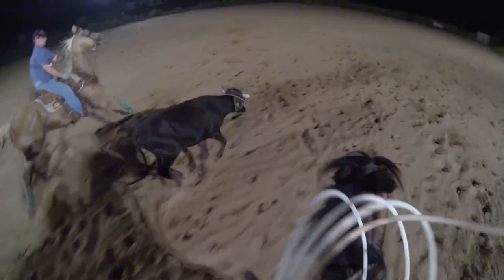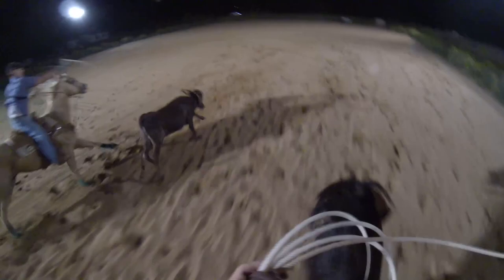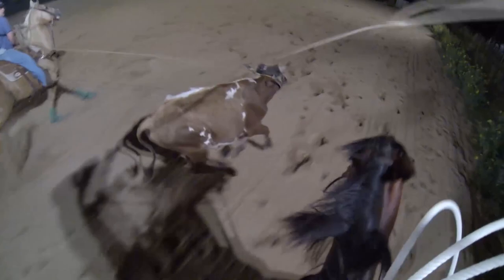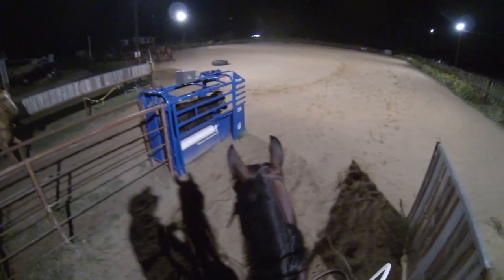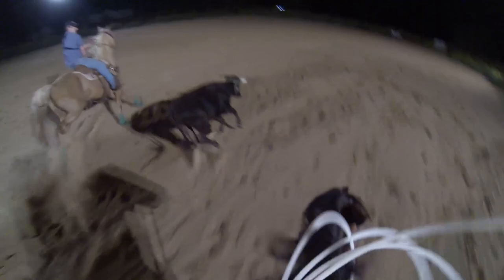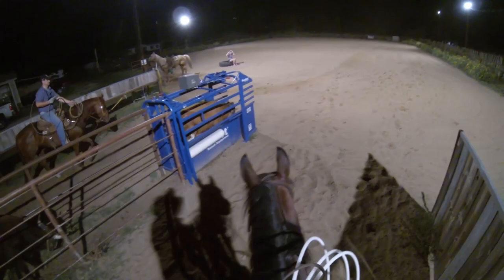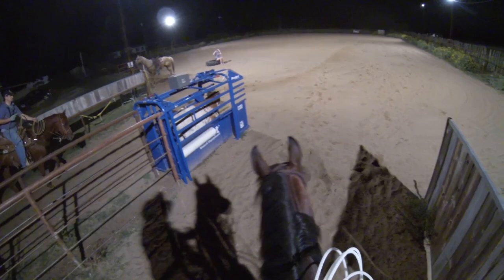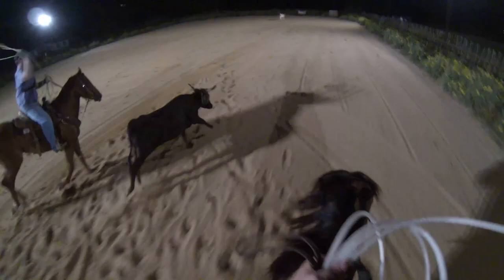DruStew View: heeling tip and horse position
Keeping good distance left to right is what makes that perfect corner. You have to ride your horse and make sure he/she doesn't "leak" into the corner and cover up the cow.